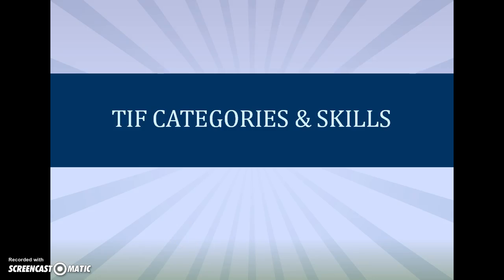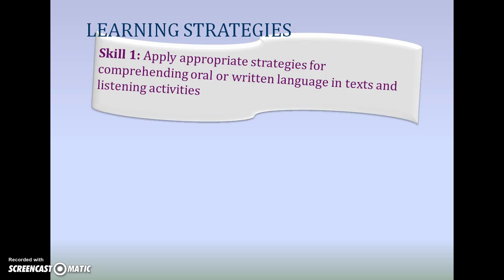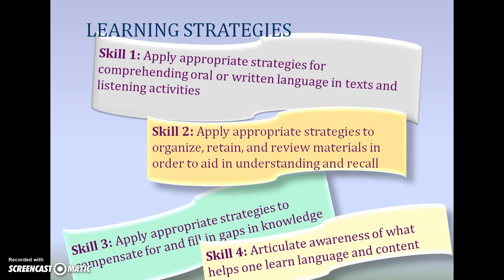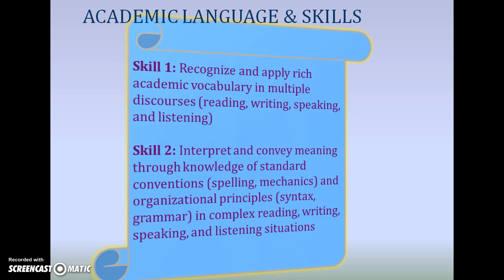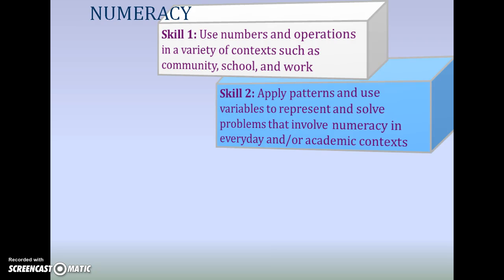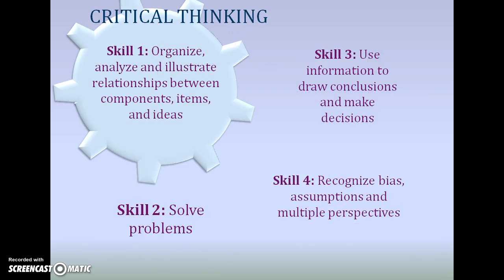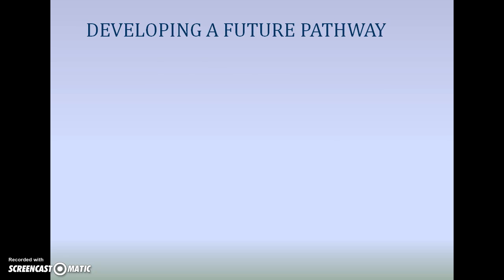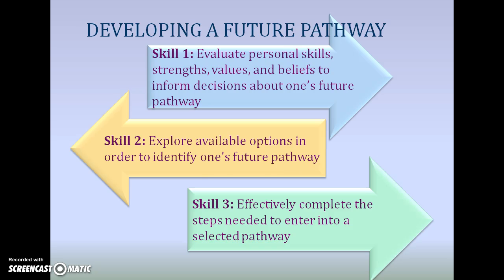TIF Categories and Skills